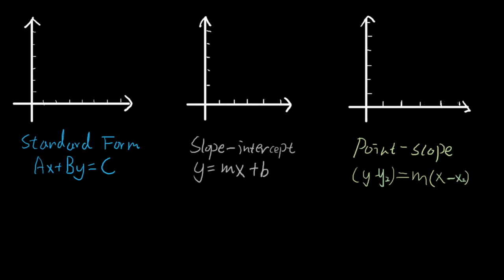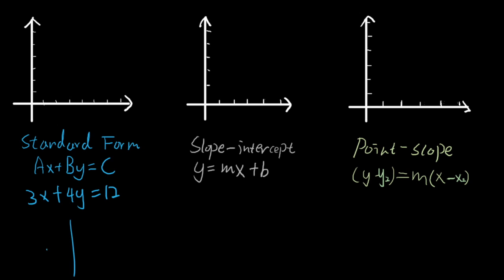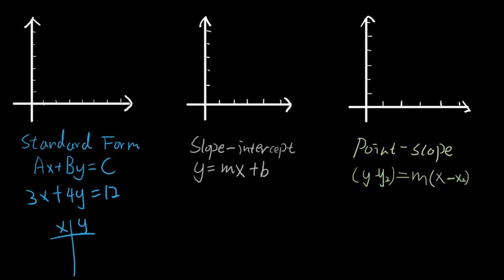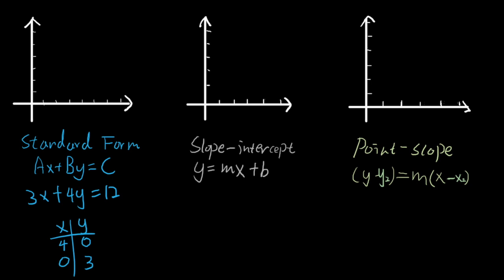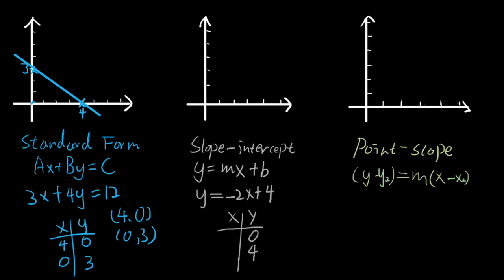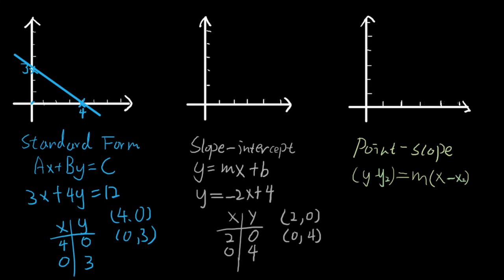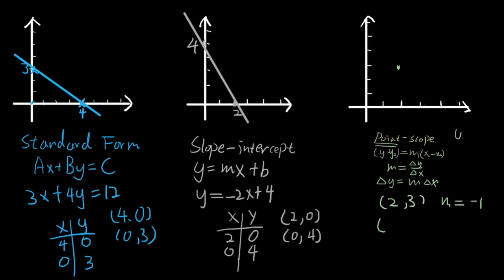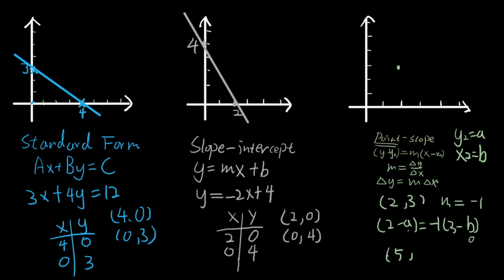Math Work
Math Video Project, graph.